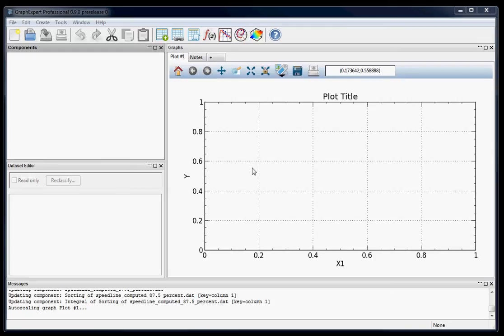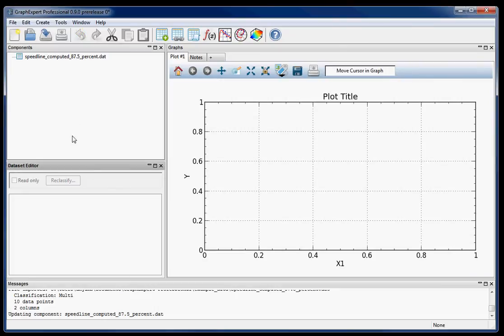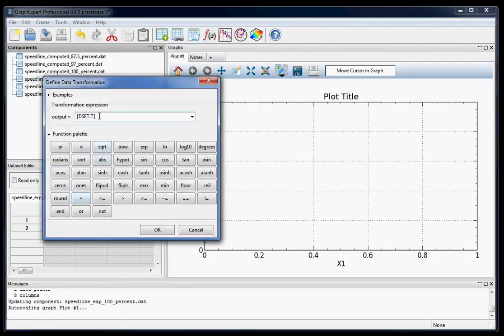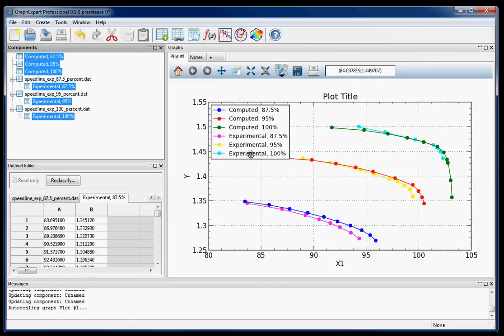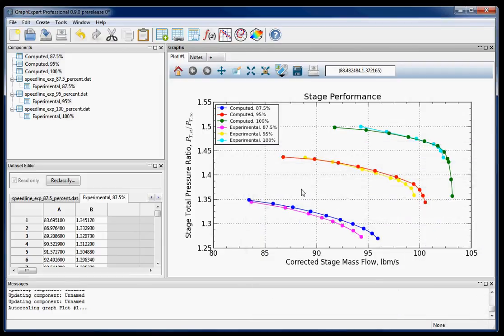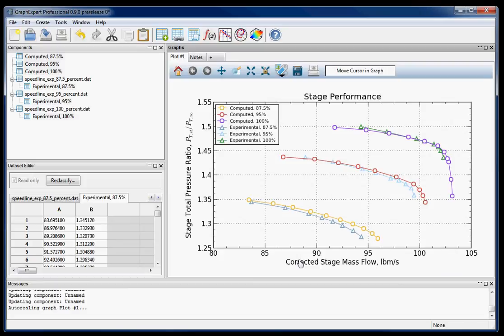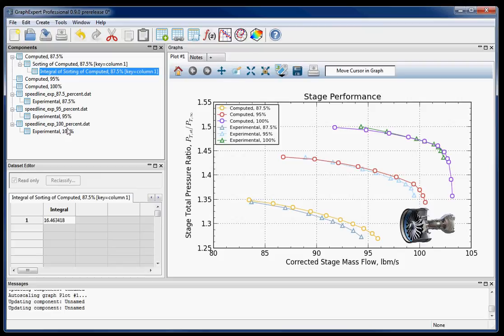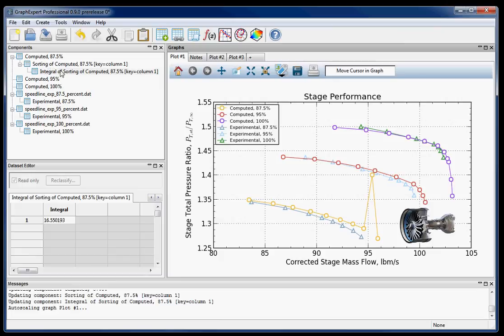GraphExpert Professional: Introduction and Walkthrough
Core concepts for using GraphExpert Professional.  Also, a small subset of software features are demonstrated.